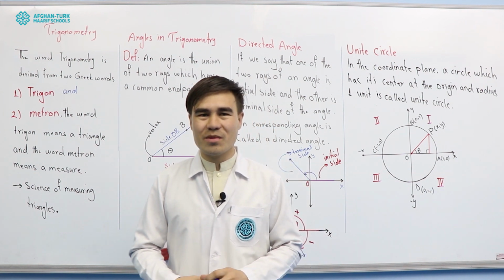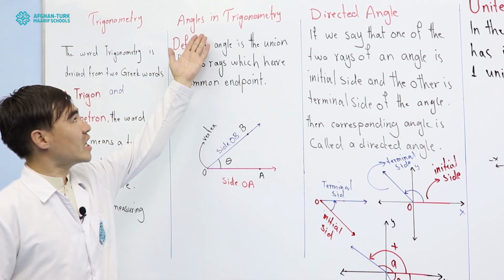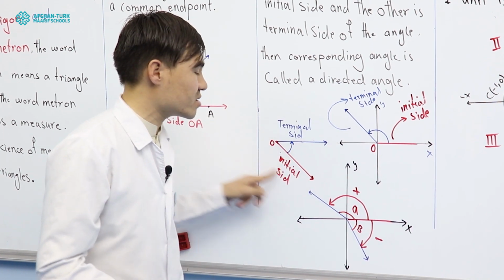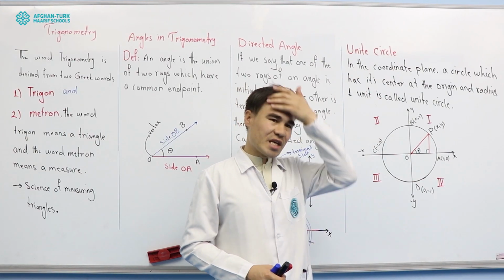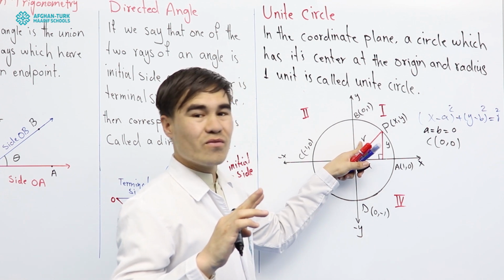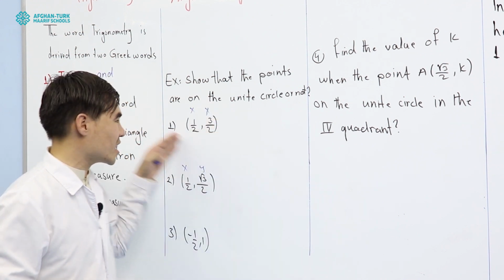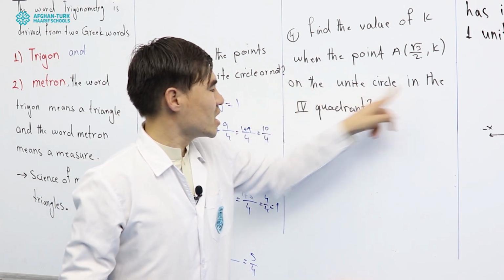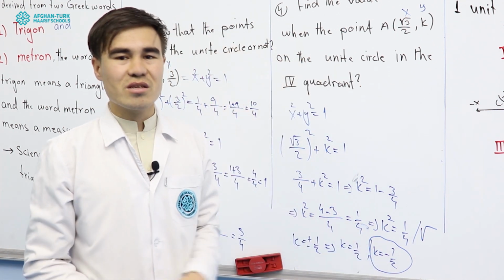Math 11 | Trigonometry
کانال ما را دنبال (سبسکرایپ) کرده تا از آموزش‌های تازه کانکوری آگاهی یابید و بیاموزید